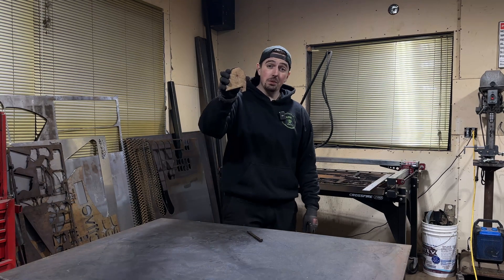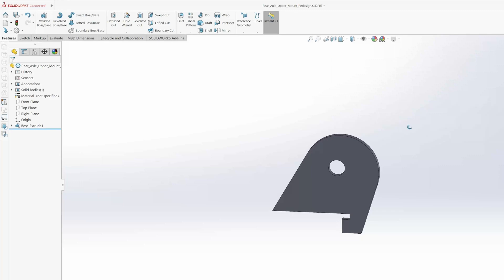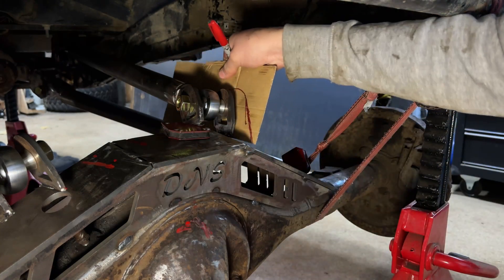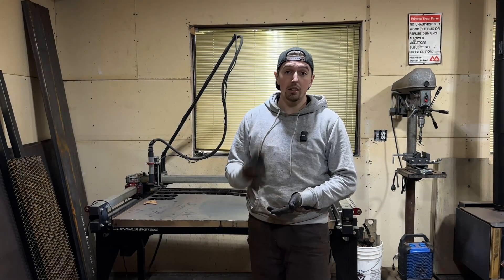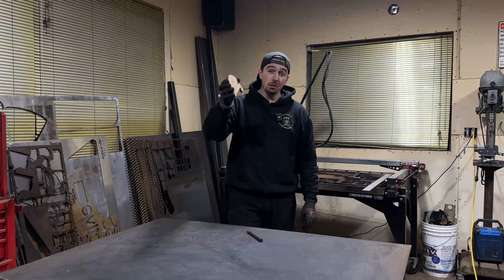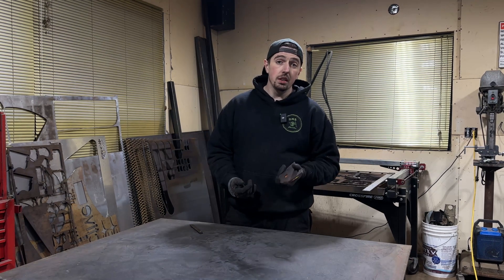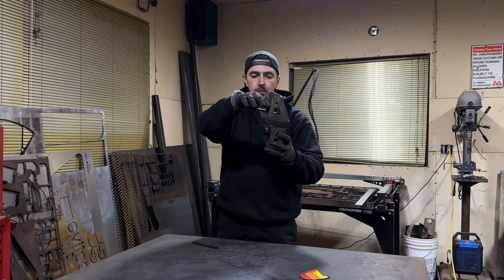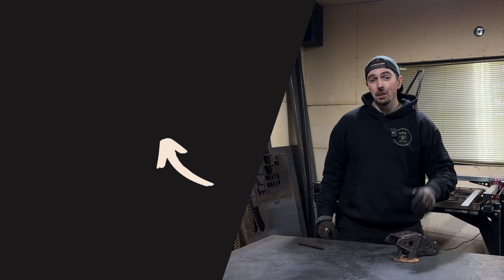Fabricate Complex Parts as a Beginner! Suzuki Samurai Episode 16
In this episode I use cardboard to design suspension components! By creating a conceptual design with cardboard I am able to transfer the design into a 3D Modelling software to then cut on my CNC Plasma cutter.